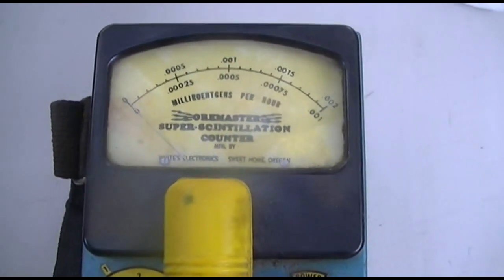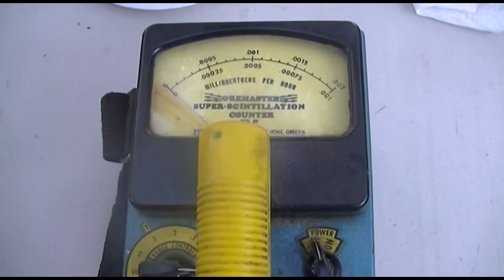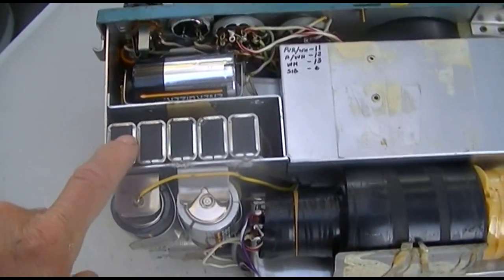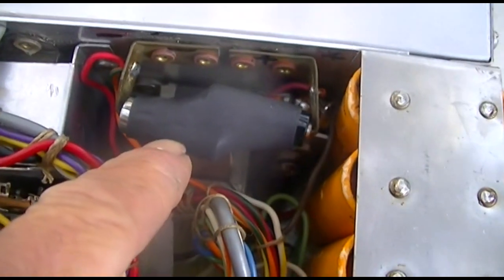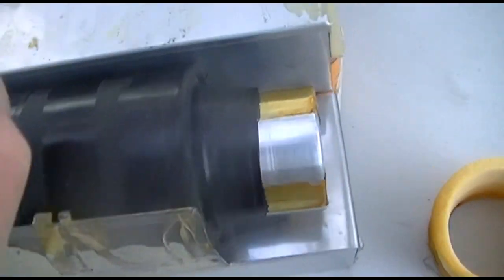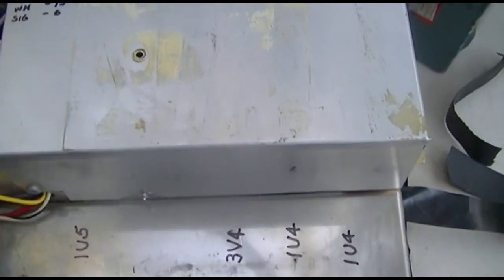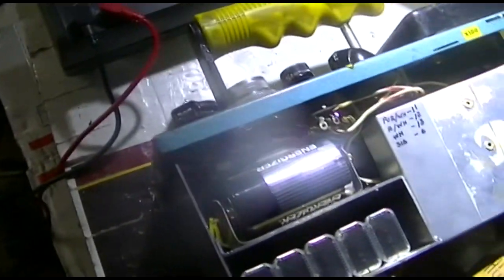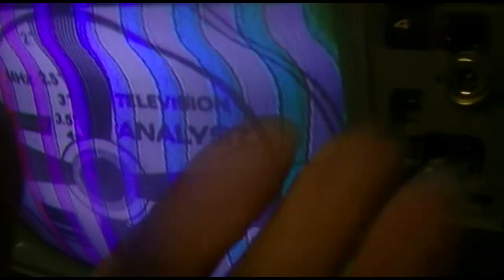Vintage Oremaster Scintillation Geiger Counter Diagnosis Attempt